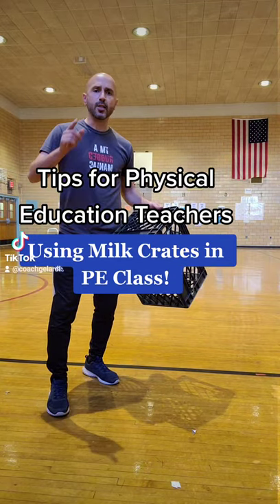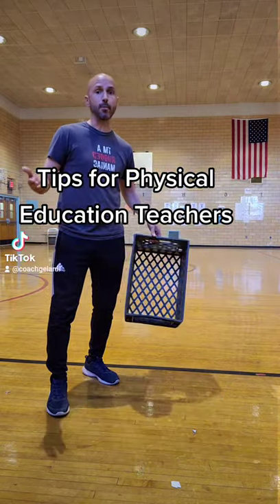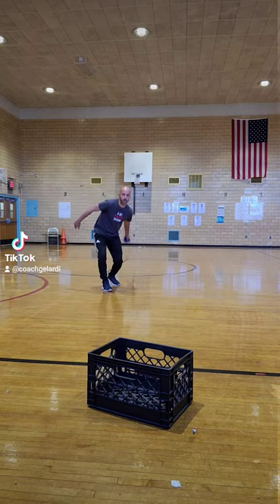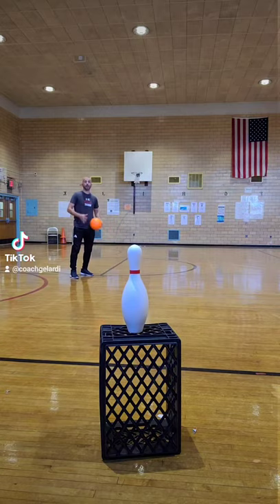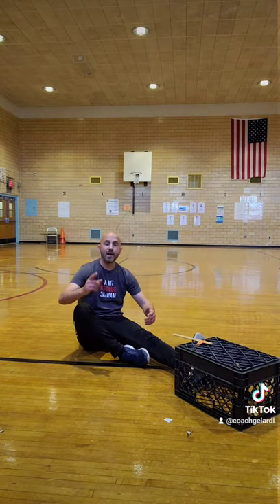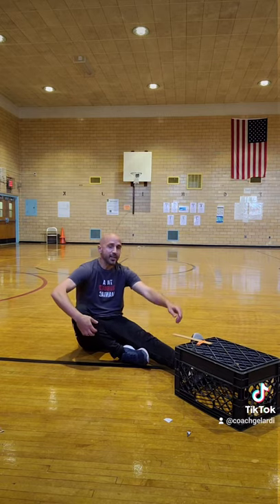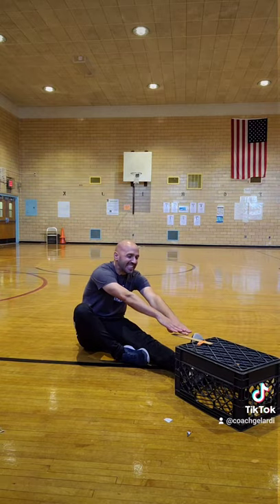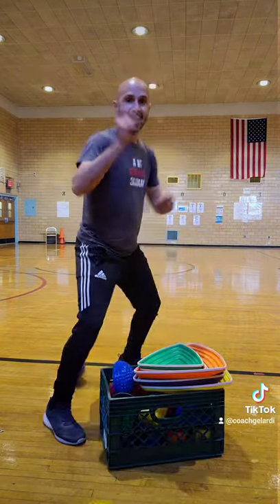PhysEdZone Tip: "Using Milk Crates for PE class"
Do you have Milk Crates? If so, check out some of these uses for PE class..